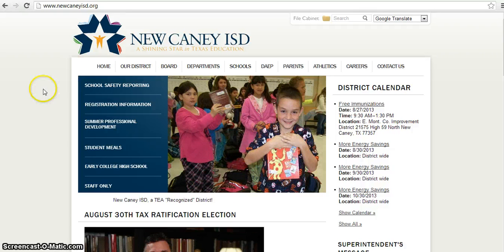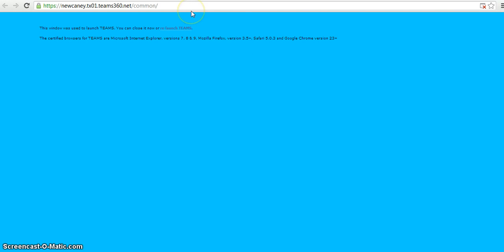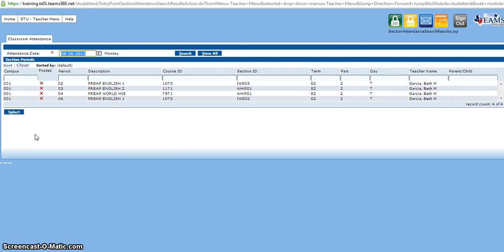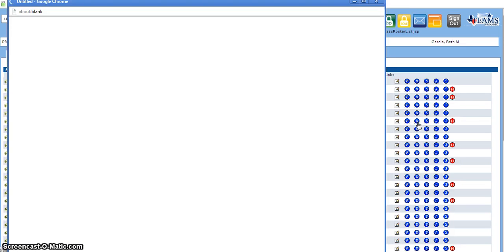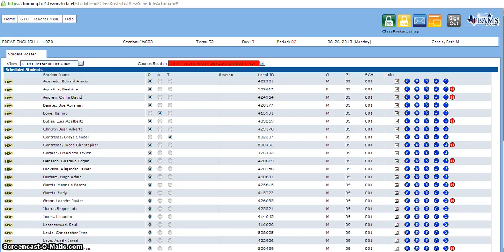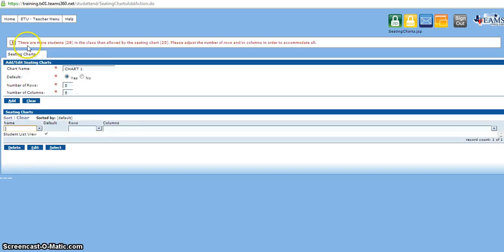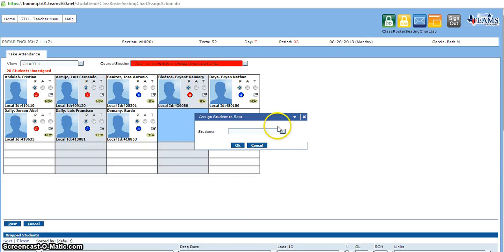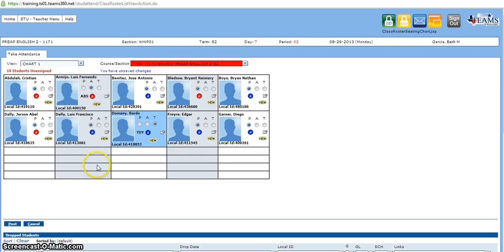Attendance in TEAMS